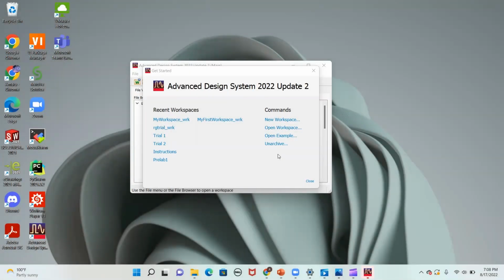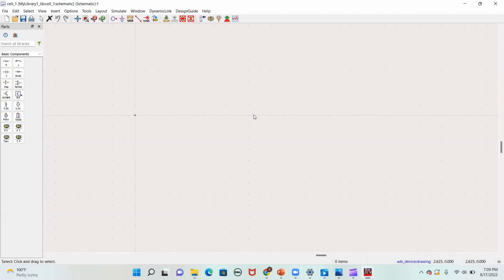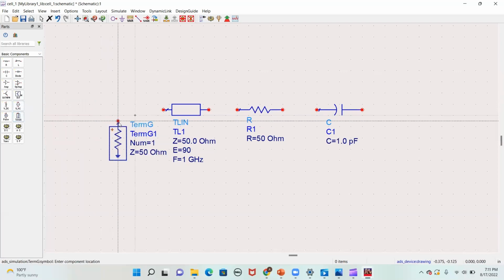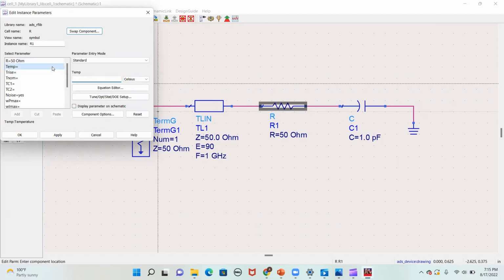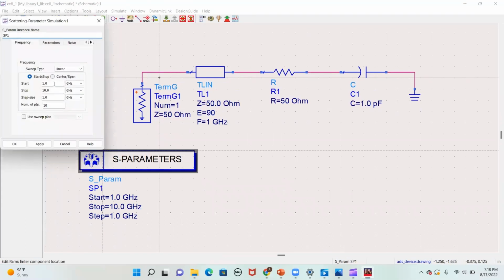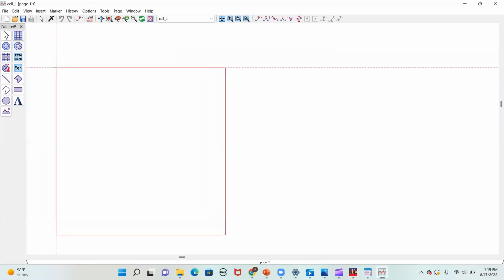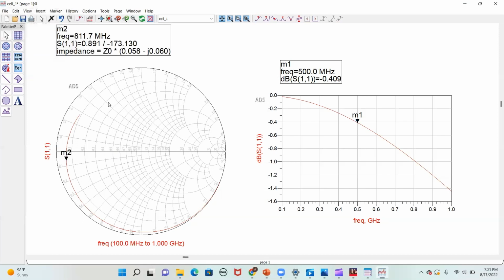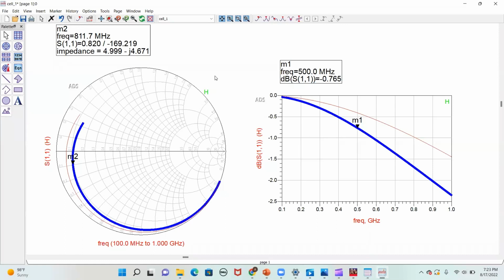Learn How to use ADS